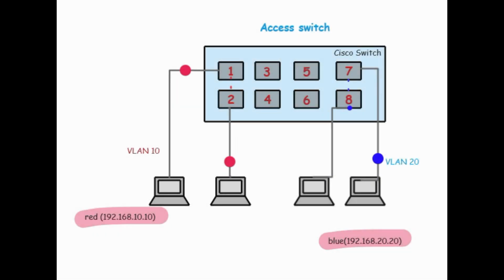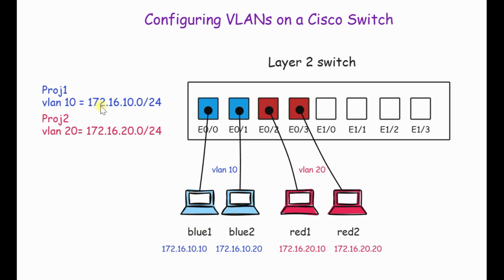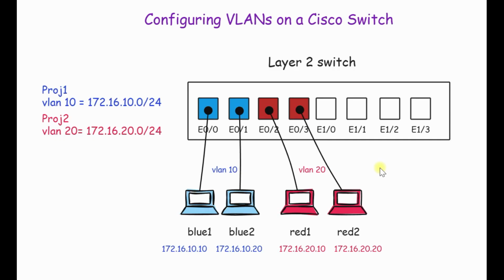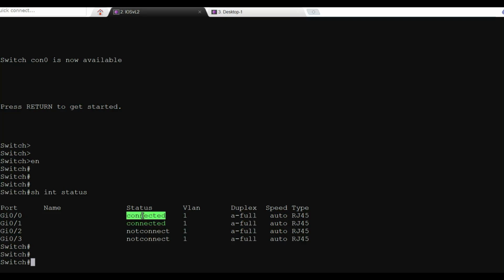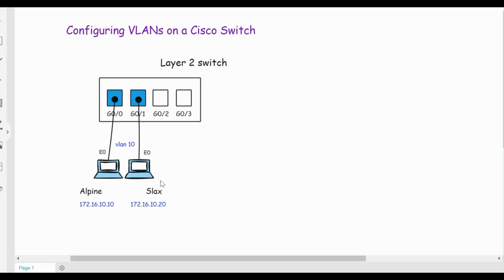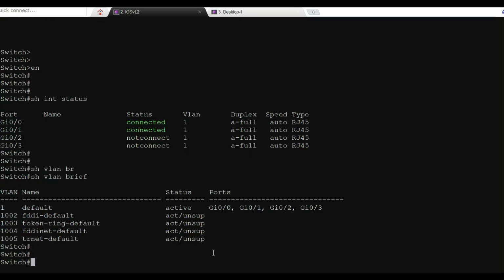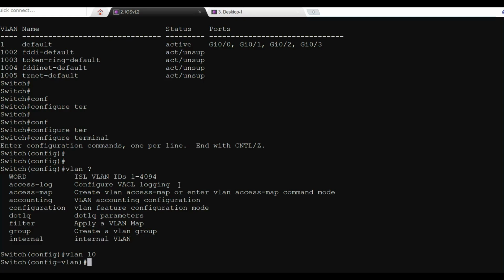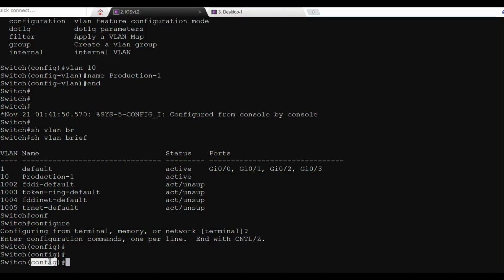How to Configure VLANs on a Cisco Switch | Step-by-Step Tutorial for Beginners (part1)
🎥 Welcome to Node99 !
In this first episode (part1), we’re learning how to configure VLANs on a Cisco switch — step-by-step and beginner-friendly.

VLANs (Virtual Local Area Networks) are used to segment a single physical network into multiple logical networks, improving security, efficiency, and traffic management.

In this video, you’ll learn:
✅ What VLANs are and why they’re used
✅ How to create VLANs in Cisco IOS
✅ How to assign ports to VLANs
✅ How to verify VLAN configuration using show vlan brief

💡 Commands used in this lab:
enable
configure terminal
vlan 10
name Production-1
interface range Gig0/0-1

📘 Next video: Switchport Trunking (Switch to switch) — coming soon!